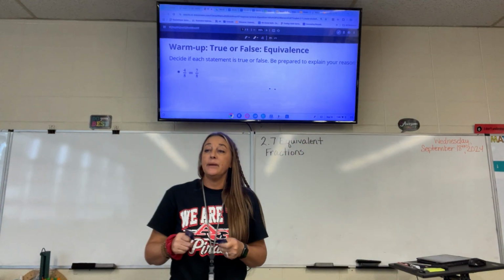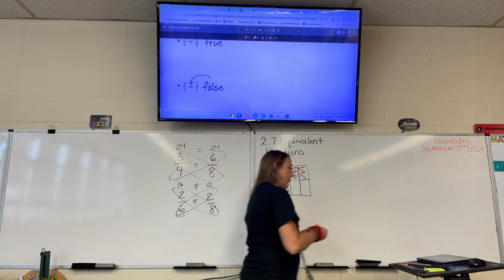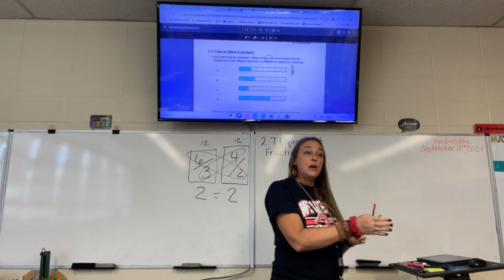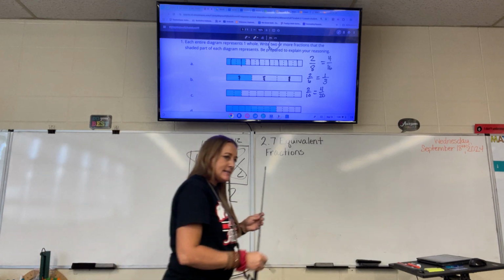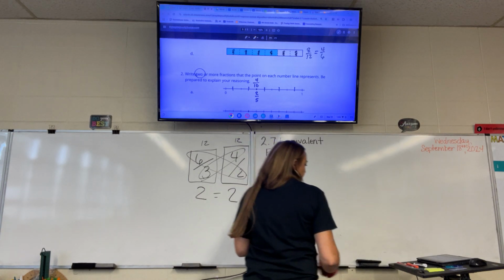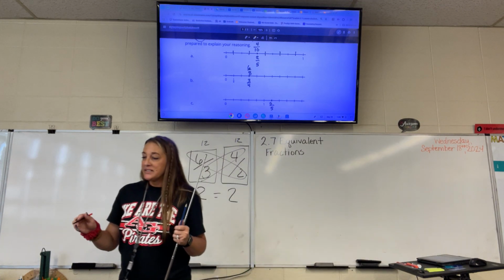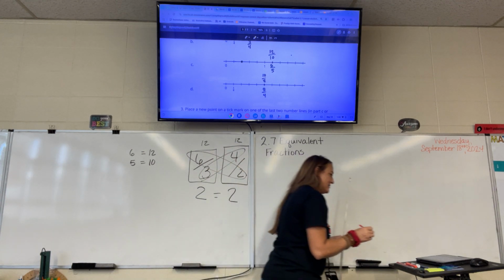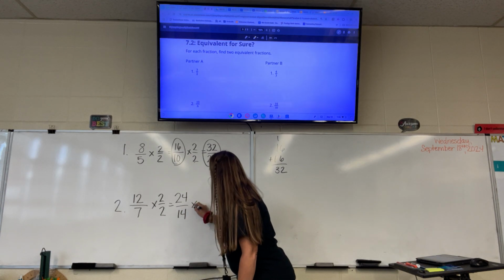Lesson 2.7 Equivalent Fractions